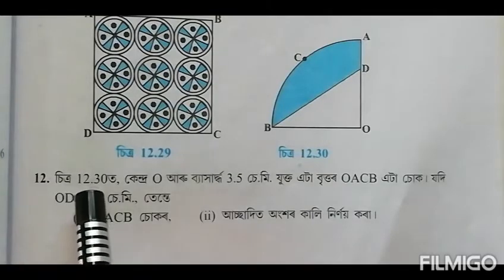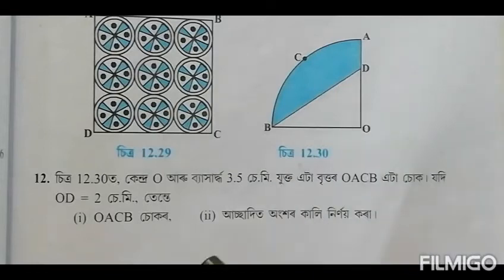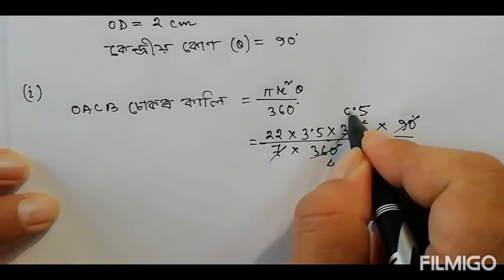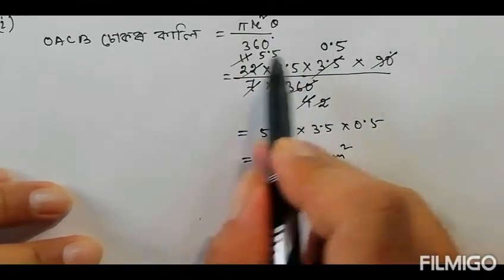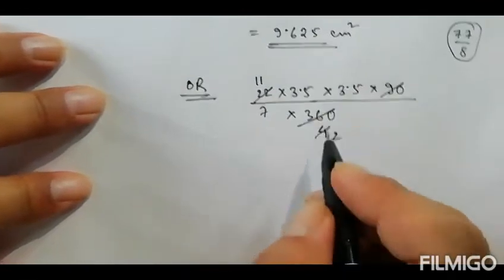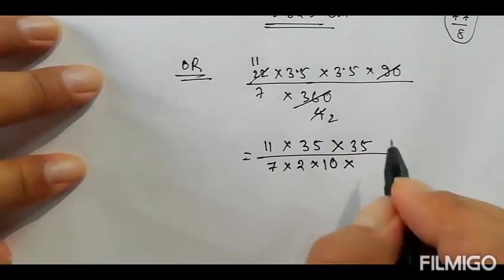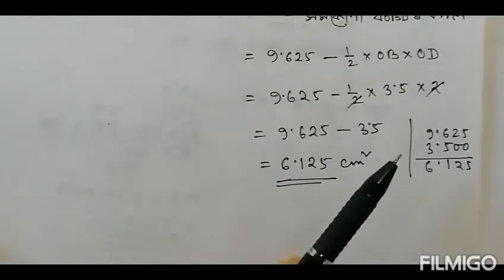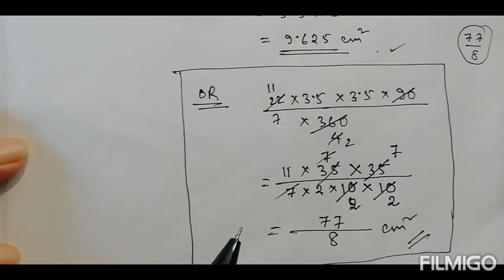Class 10: Chapter 12// Areas related to Circles for Assamese Medium// Exercise 12.3// Q.12